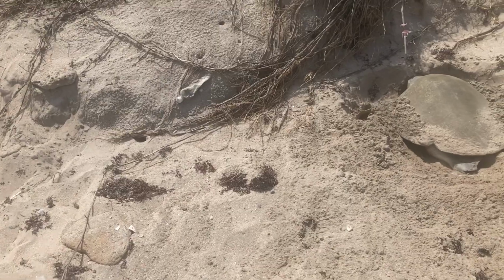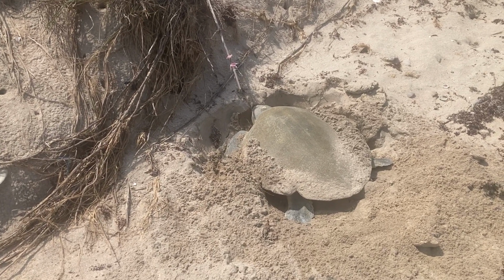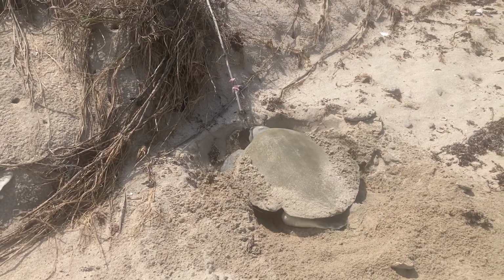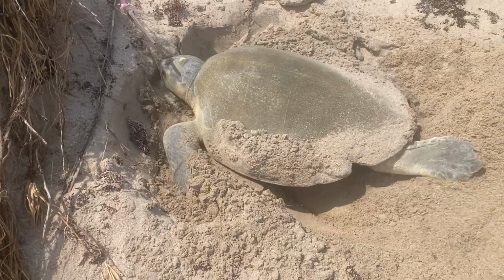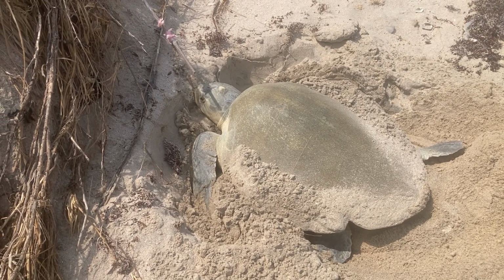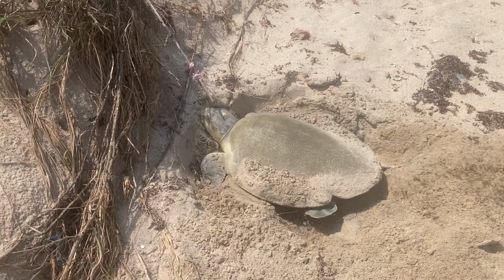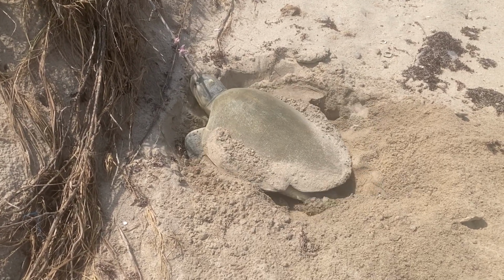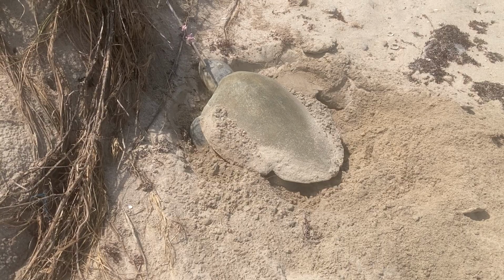SpaceX Starship 24 heat tile search adventure Mexico 17. The Kemp's Ridley turtle.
This video shows a remote beach in Mexico on my search for Starship 24 heat tile. A friend and I are riding 4 wheelers searching when we see a Kemp's Ridley turtle nesting on the beach. These turtles are an endangered species . Their is a organization that is protecting them by finding their nest ,taking the eggs to incubate them and then releasing them back to the sea. They are beautiful to see in the wild.